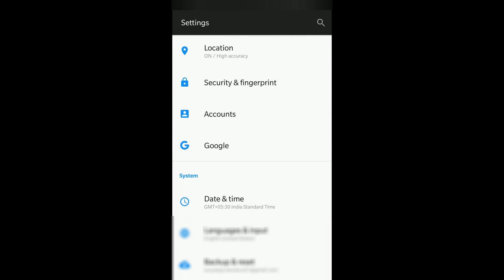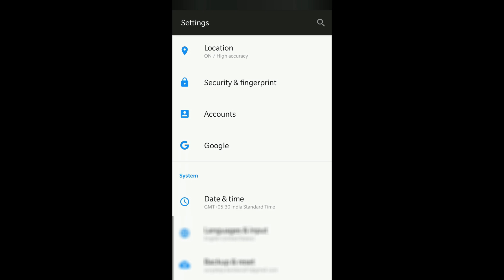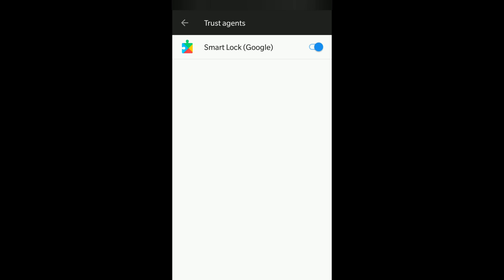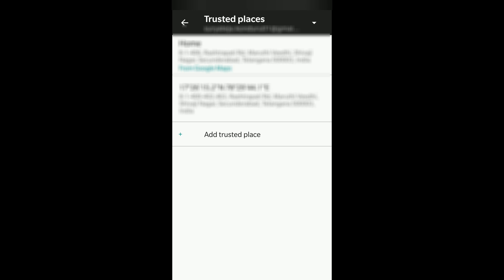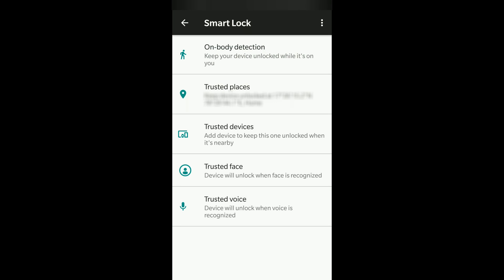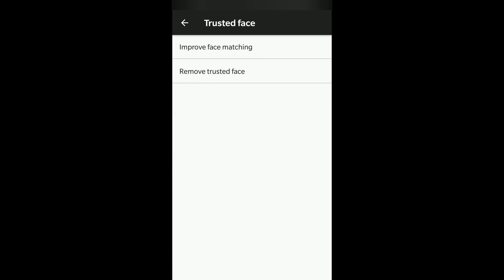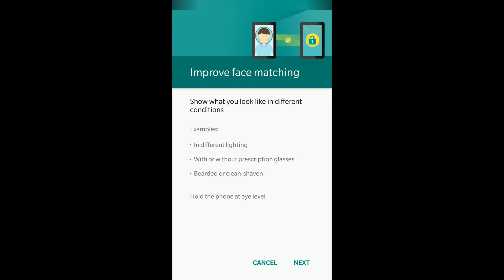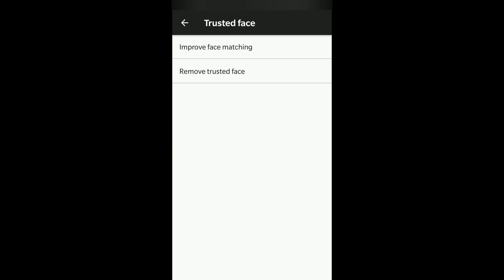Google Smart lock - How to Use and its Benefits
This video is about understanding Google Smart lock, its benefits and how to use it effectively. Like using the various features which are provided through Smart Lock.